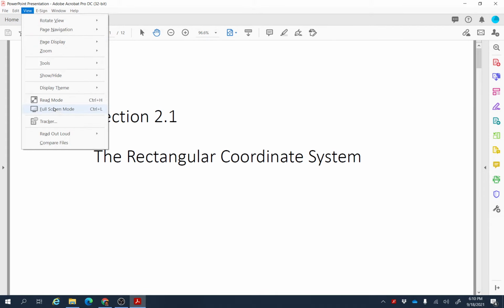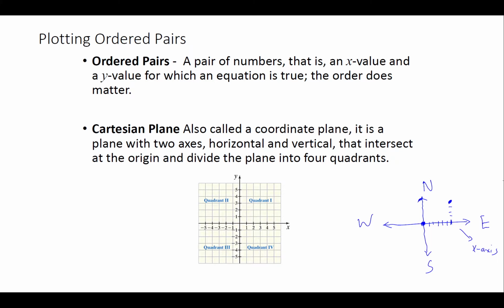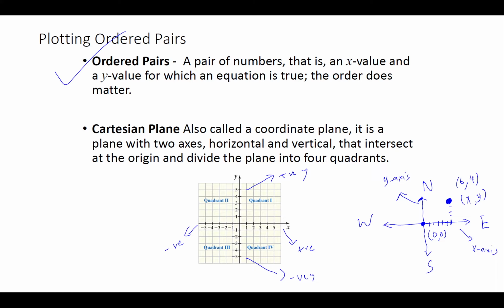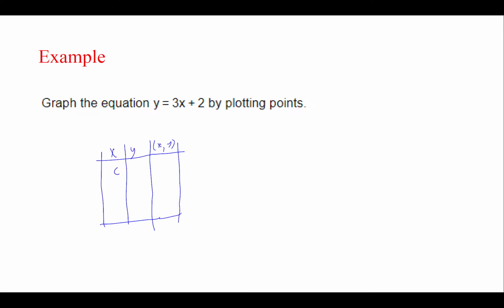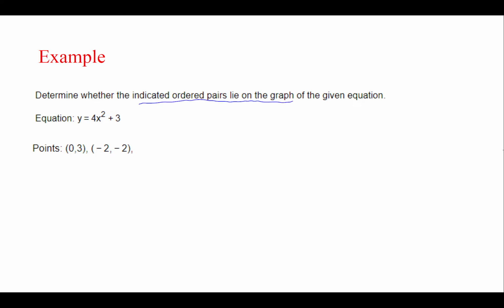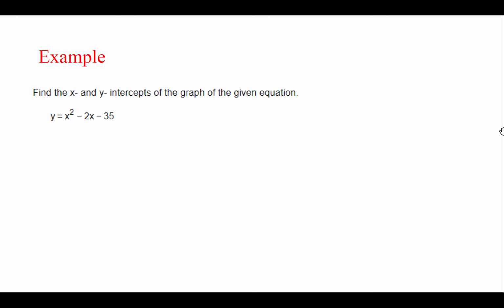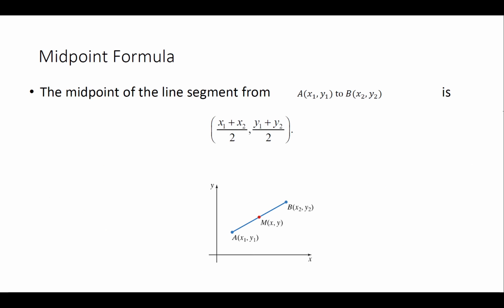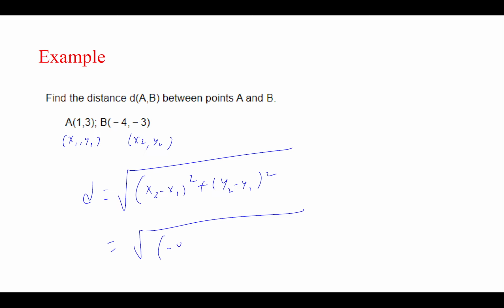2.1: The Rectangular Coordinate System